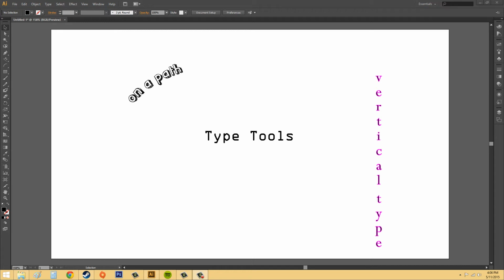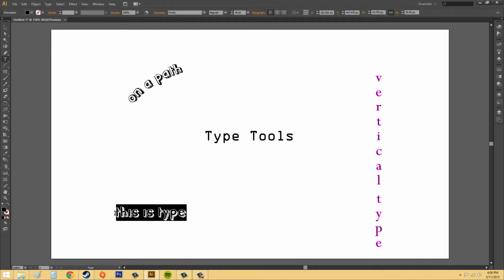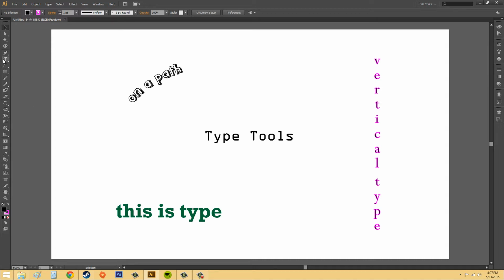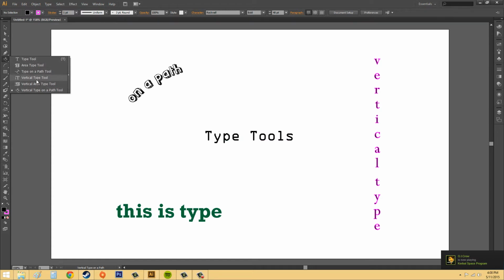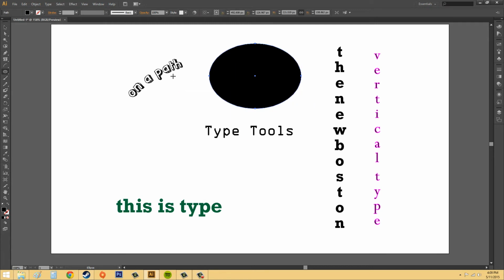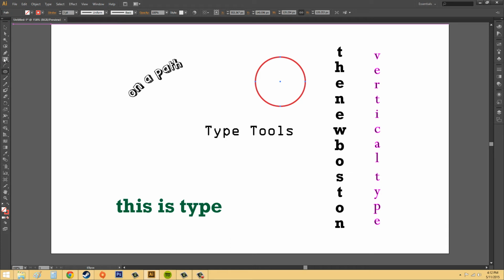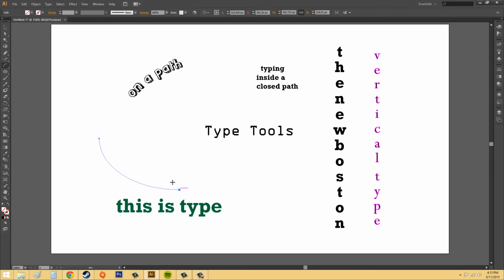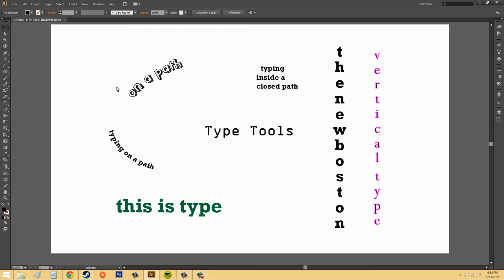Adobe Illustrator CS6 for Beginners - Tutorial 59 - Typing Tools